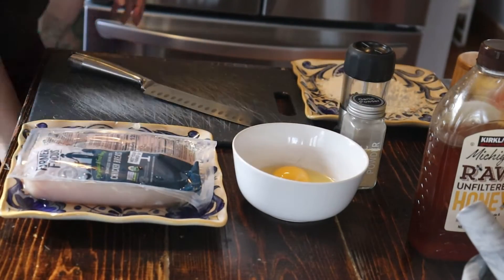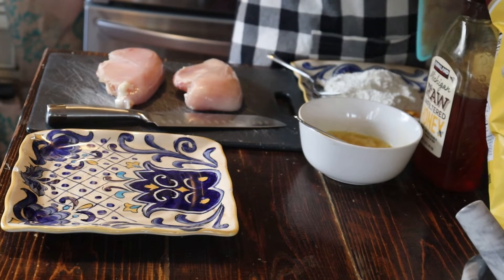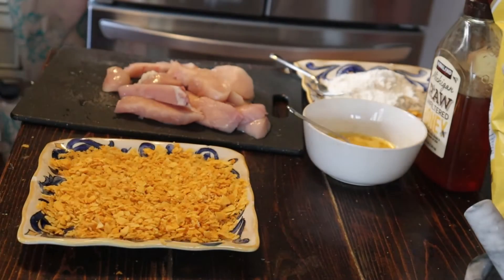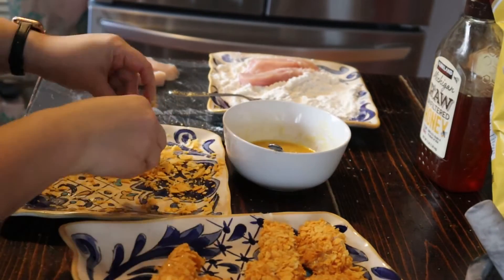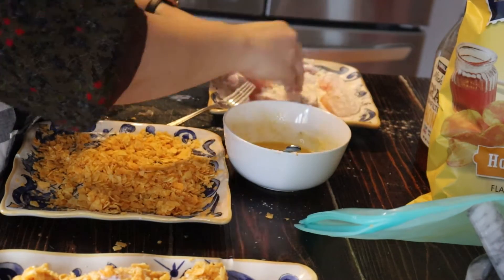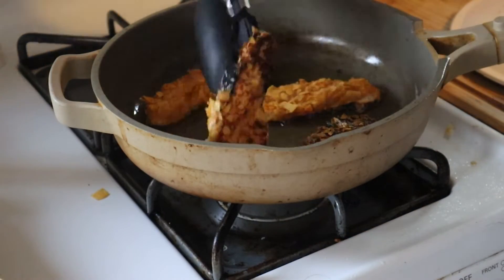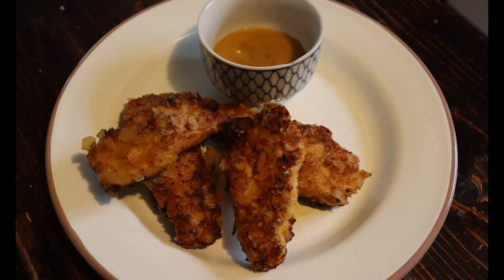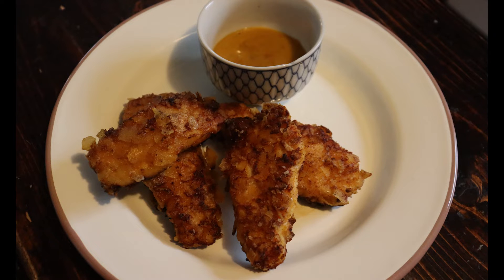Vlogmas Days 11 & 14: Chip Chicken Tenders Recipe feat. Mikesell's Honey Barbecue Chips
Welcome back to Vlogmas! We are finally back with a fun recipe video! I'm sharing how I made these delicious Chip Chicken Tenders using Mikesell's Honey Barbecue Chips. To carry the honey flavor through, I added extra honey to the batter. You could remake this recipe with any flavor chip you love!

It’s the holiday season, and what better way to celebrate than with Ohio’s favorite snack— Mikesell's Potato Chips! Family-owned and operated for more than 100 years, Mikesell’s has all the yummy snacks you could ever want, including pretzels, puffcorn, pork rinds and of course, potato chips!

If you are looking for more recipes, check out their website where you can find more like Chocolate Chunk Groovy Chip Cookies, Mikesell’s Mac N’ Cheese and Creamy Jalapeño & Bacon Bites!

Visit Mikesells.com to see how their snacks will make any holiday party a success!

Links:
While this doesn't affect the price you pay or my opinions on the products, I always appreciate your support when using my links. It helps me to keep creating more content for you!